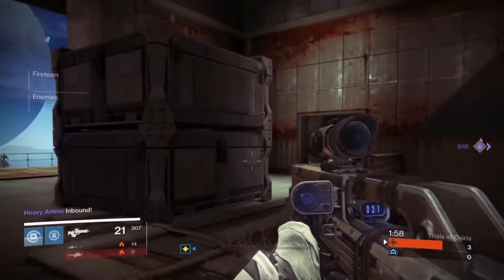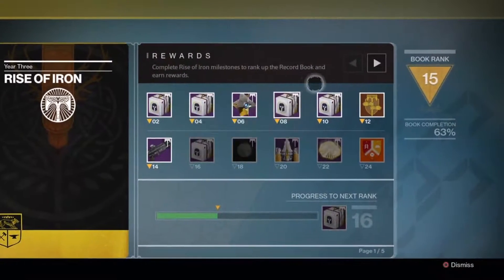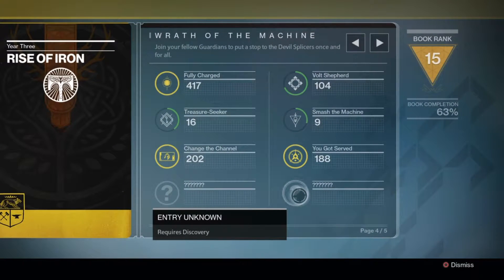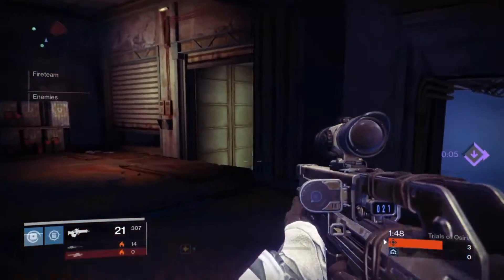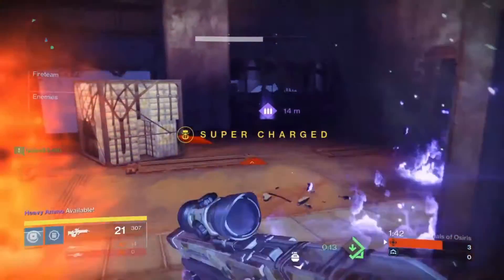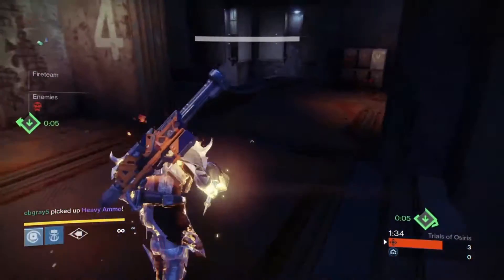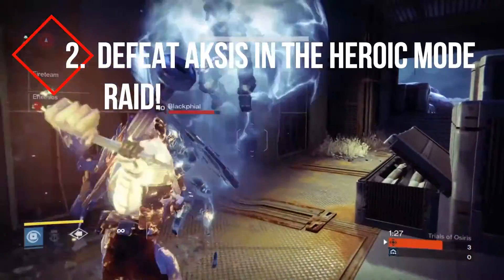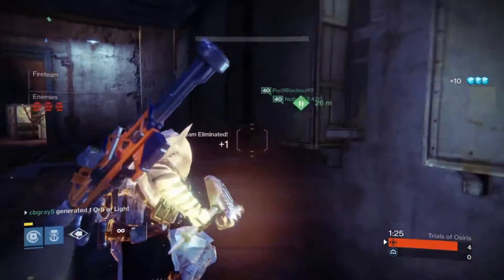Secret Record Book Challenges Revealed! Heroic Mode Challenges! Destiny Rise of Iron